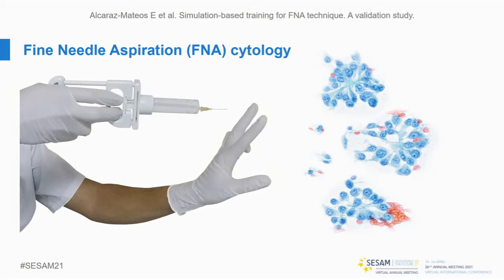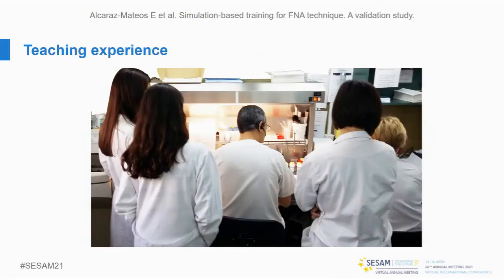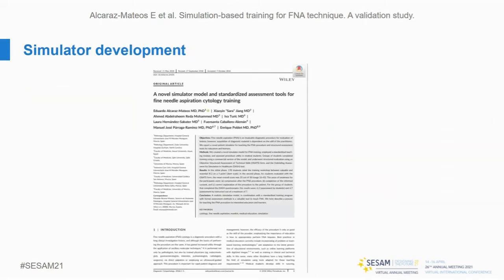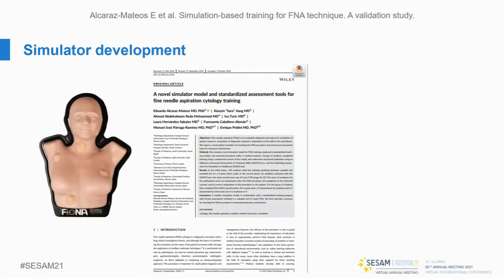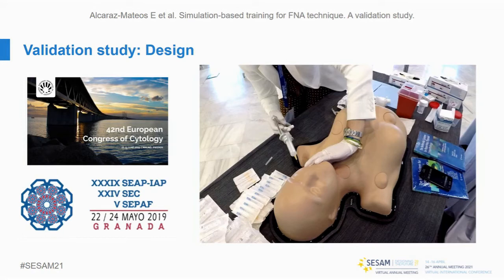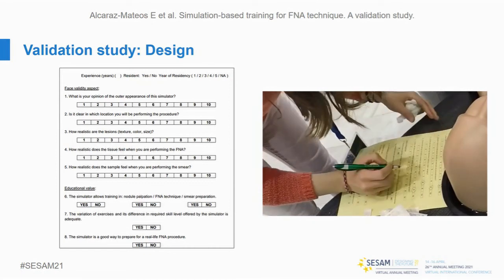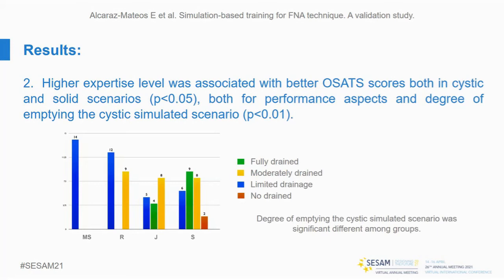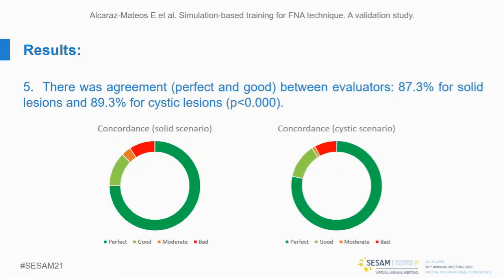Alcaraz Mateos E et al - SESAM21 - FioNA Fine needle aspiration cytology simulator. Validation study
Presentation at SESAM (Society in Europe for Simulation Applied to Medicine) annual meeting 2021.
Simulation-based training is increasingly considered essential for acquiring skills in healthcare professions. Fine Needle Aspiration Cytology (FNAC) is a minimally-invasive diagnostic procedure, with diagnostic yield highly dependent on the skill of the proceduralist. A novel FNAC simulator is commercially available, but no validation study has yet been made to determine its validity as a teaching tool. The aim of this study is to report face, content and construct validity of this simulator.